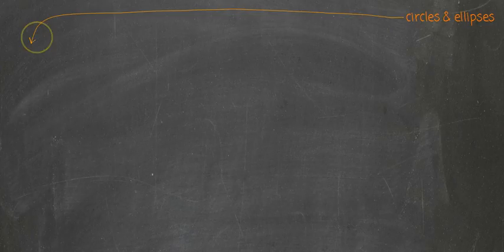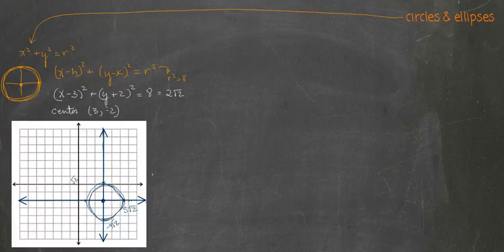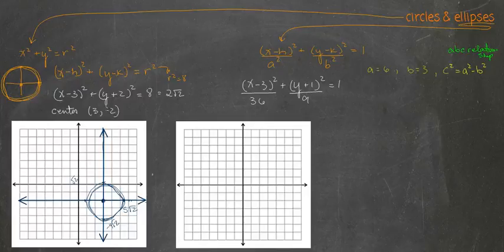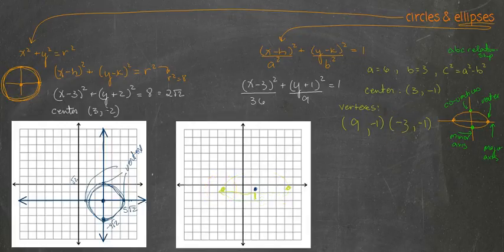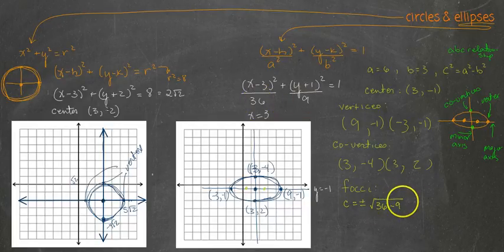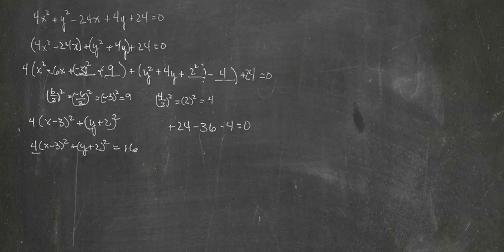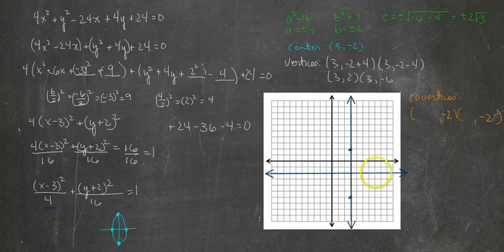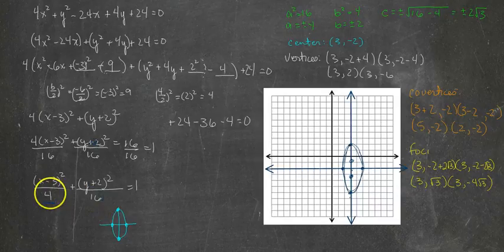PreCalc - 6.02 circles & ellipses